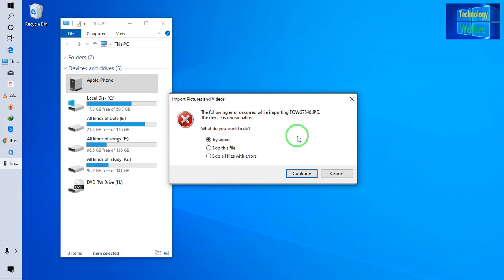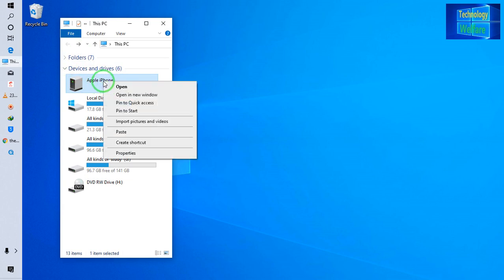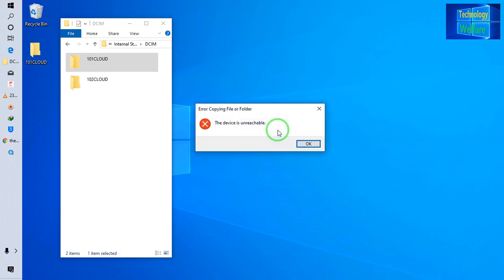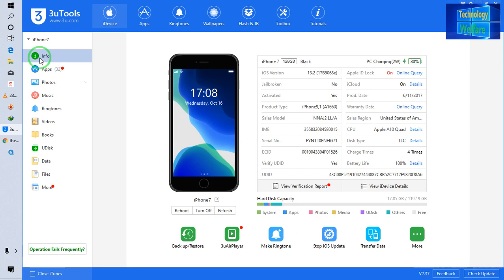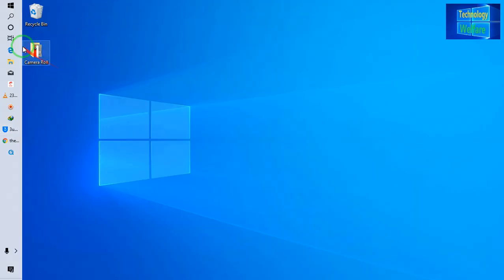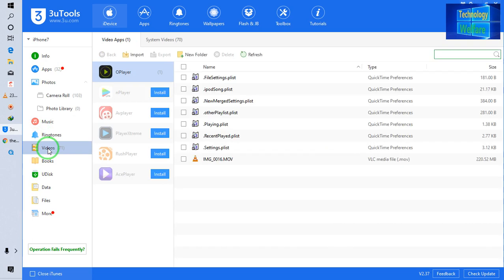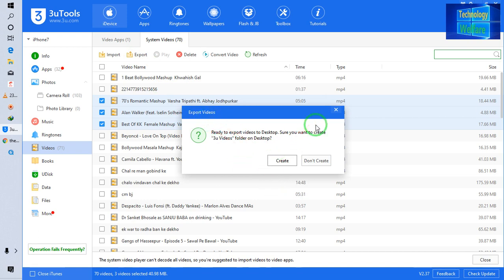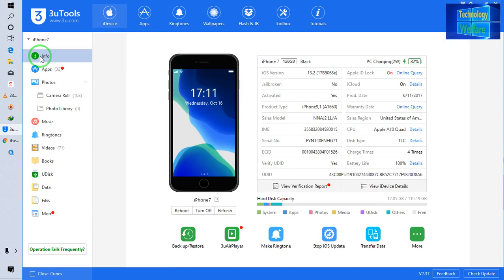Apple -Device is Unreachable iPhone 6,7,8 plus & iPhone X in Any Windows Fixed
Apple -Device is Unreachable iPhone 6,7,8 plus & iPhone X in Any Windows Fixed..How To Transfer Photos/Videos From iPhone 7 Plus To Windows 10 PC. If your device is unreachable iPhone. It will work all versions of iPhone including iPhone 5, 6, 7, 7 plus, 8 and iPhone x